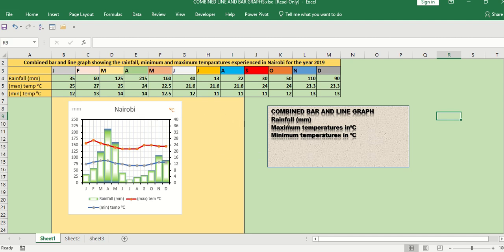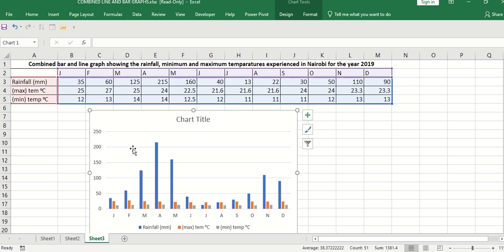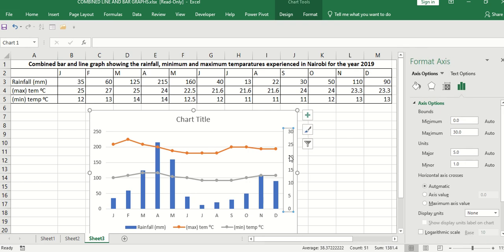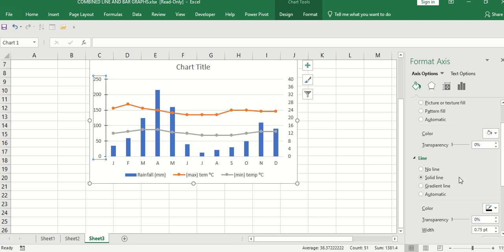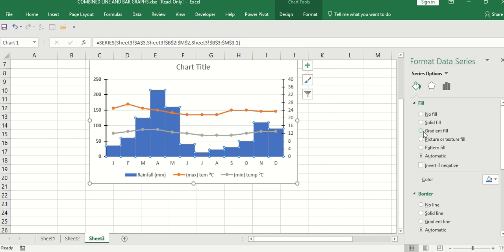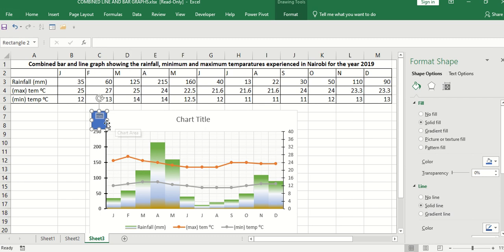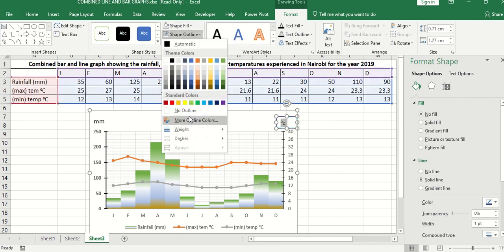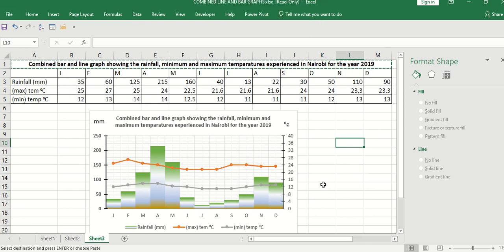COMBINED LINES AND BAR GRAPHS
Worried about how to combine both bars and lines of a given data on the same chart ?This video  teaches how to do so using excel package. Let us learn together.